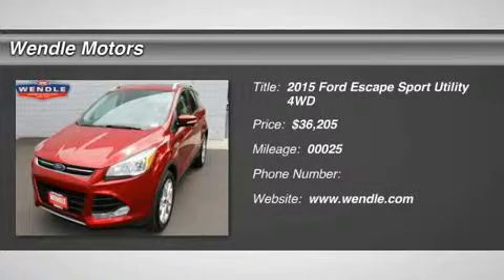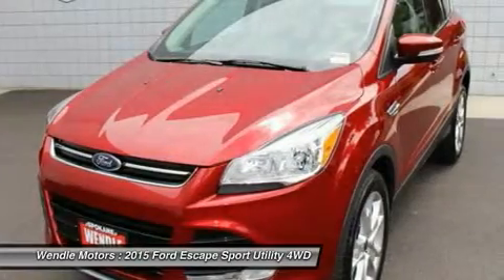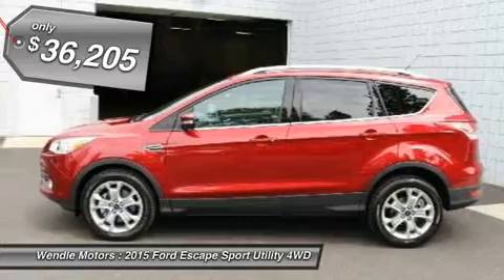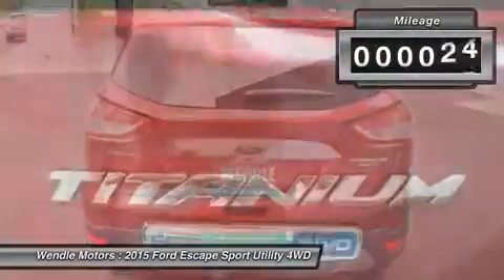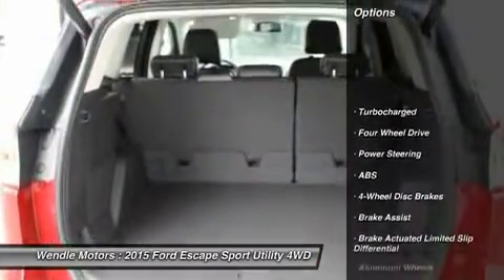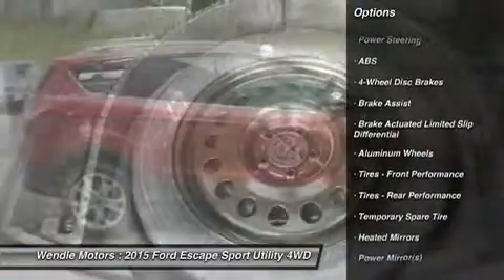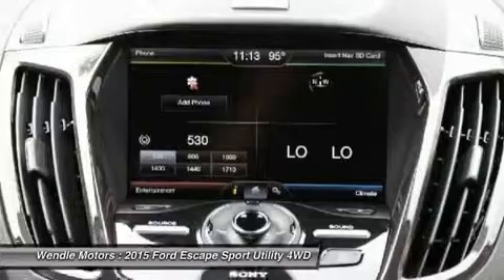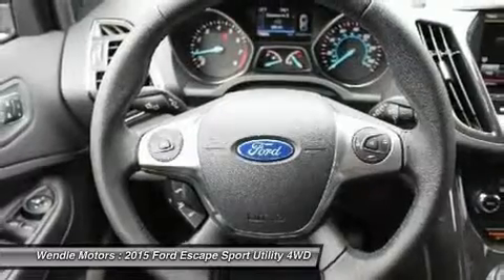2015 Ford Escape 1500558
2015 FORD ESCAPE Spokane, WA
Stock# 1500558

Wendle Motors
9000 N Division St

New Arrival This 2015 Ford ESCAPE has a sharp Ruby Red Metallic Tinted Clearcoat with a Charcoal Black *Backup Camera* *Bluetooth* *Premium Sound Package* *Turbocharged Engine* *Keyless Start* *Popular Color* All of our vehicles are researched and priced regularly using LIVE MARKET PRICING TECHNOLOGY to ensure that you always receive the best overall market value. Call Dealer to confirm availability, and schedule a hassle free Test Drive. Wendle Ford Sales prides itself in exceeding all customer expectations! The next step? Give us a call to confirm availability and schedule a hassle free test drive! We are located at: 9000 North Division Street, Spokane, WA 99218.Save $2,750 - $1,500 Retail Bonus Cash + $750 Ford Credit Retail Bonus Customer Cash + $500 Military Appreciation (see dealer for qualifications). Residency restrictions apply. Take new retail delivery from dealer stock by 8/3/2015. See dealer for qualifications and complete details.